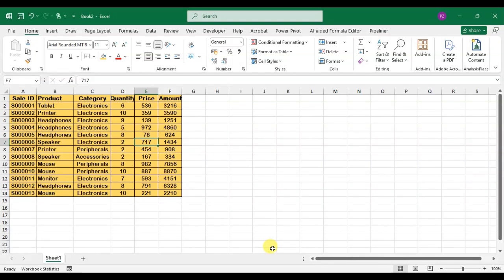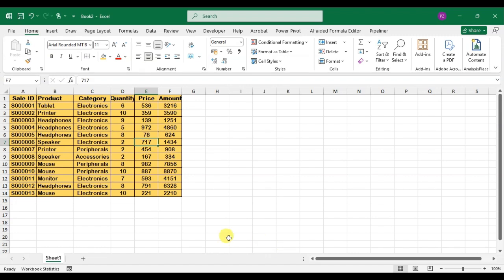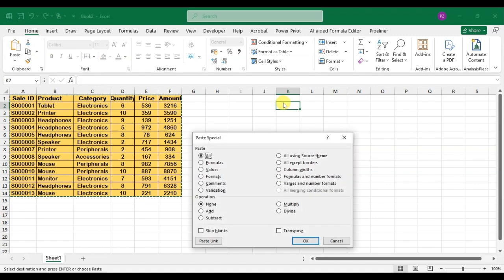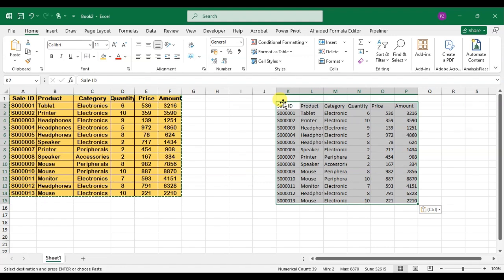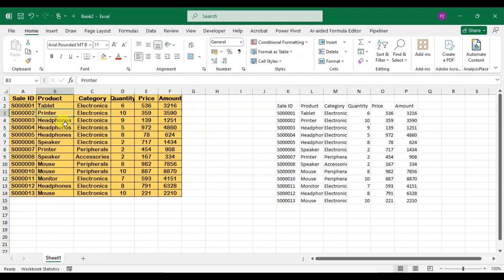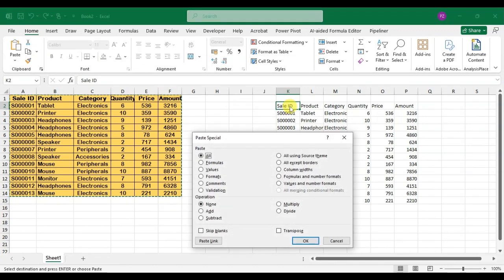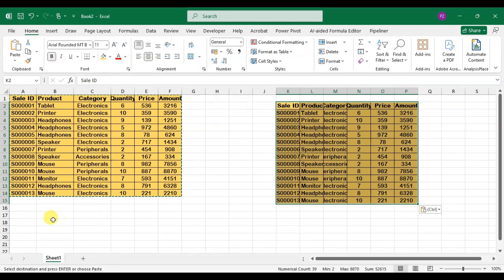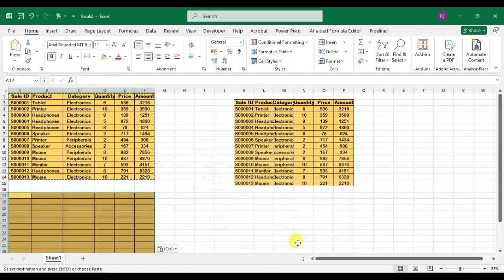How To Copy And Paste Multiple Cells Formatting In Excel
Hello everyone, this video we learn how to copy paste multiple cell formatting in Excel. So let's start, this is my Excel and I have simple data. First, select a cell, press control A to select all data, then control C to copy. Select destination, press control Alt V, choose values in paste special, and press enter. To copy only formatting, do same, select data, press control C, then control Alt V, choose formats, and click OK. Formatting is paste.